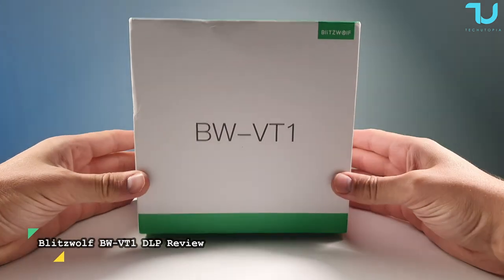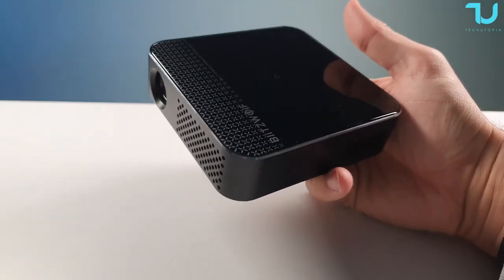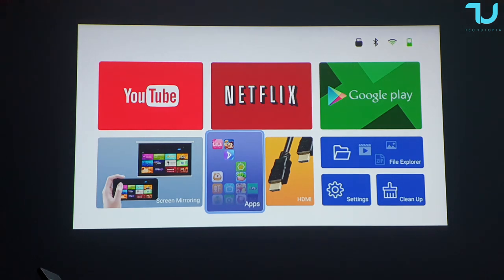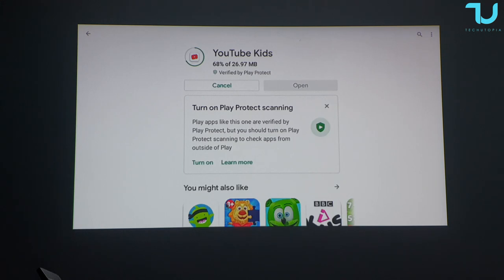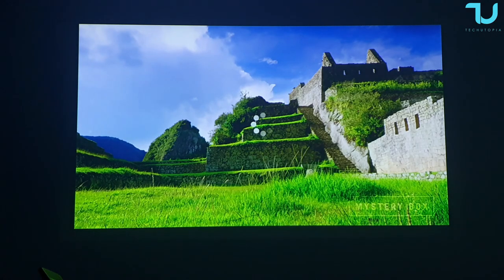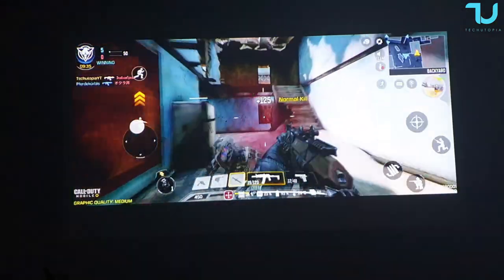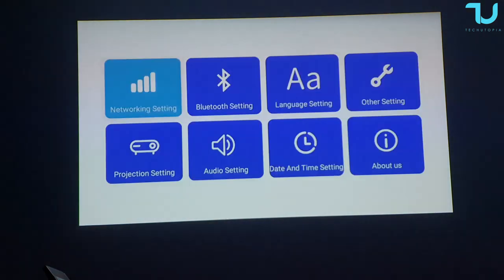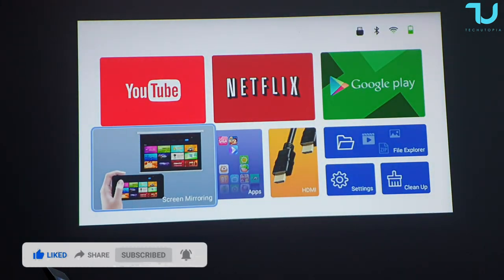Blitzwolf BW-VT1 Unboxing/Review/Gaming/Video/Sound Speakers! Best mini projector for 2022?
✅Cheapest Snapdragon 888 + 870 smartphones for emulators?

it helps me with youtube stats and reach! Thank you.

➡️Poco X3 Pro Aliexpress

✅Cheapest Snapdragon 888 smartphone?